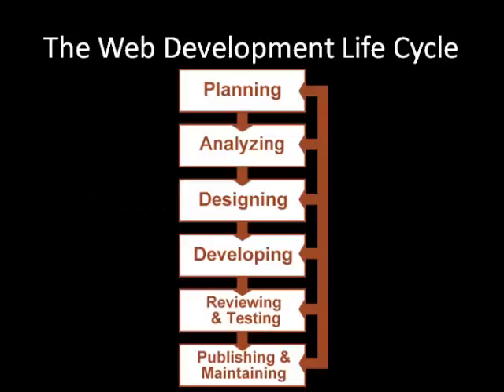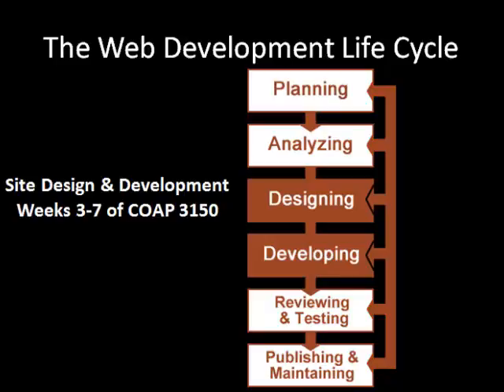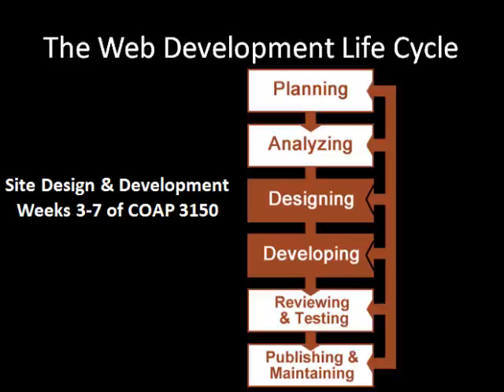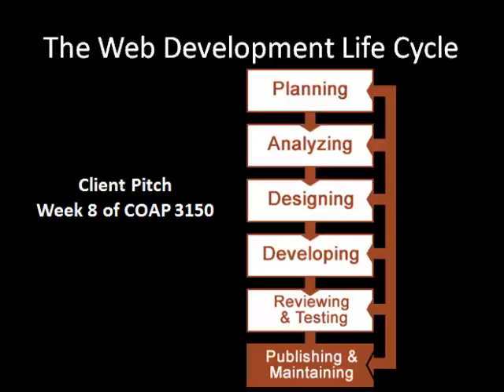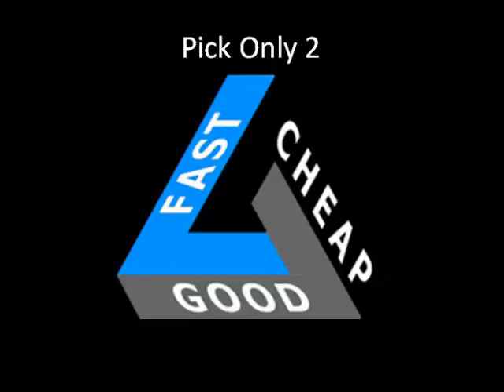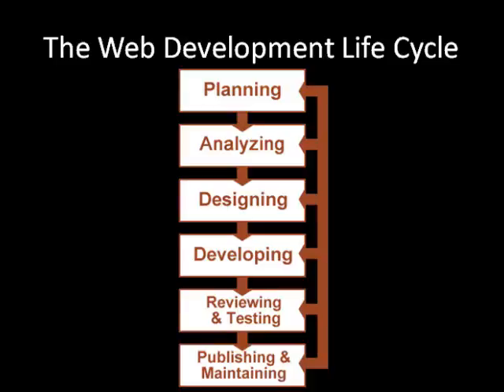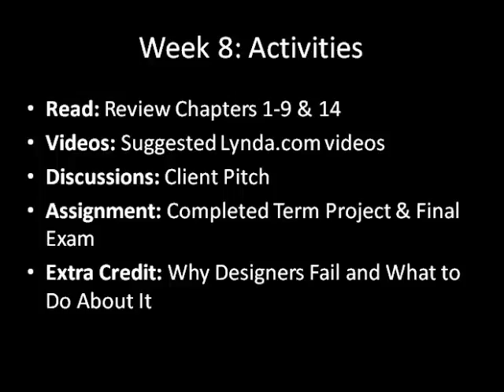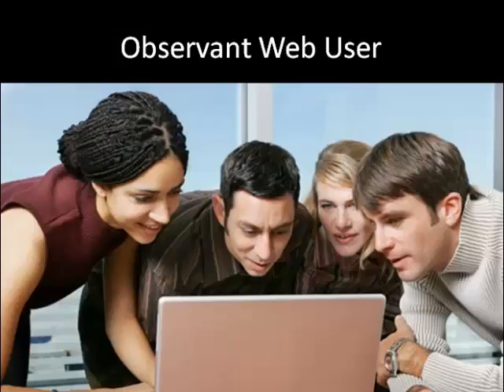COAP 3150 Week 8 Lecture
The following lecture was created for COAP 3150 in Week 8 as the course wraps up.